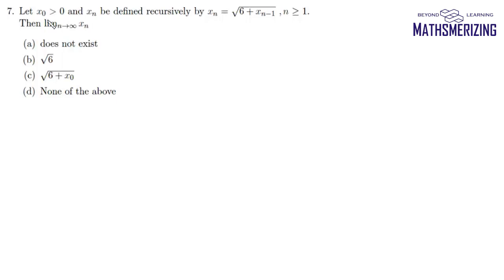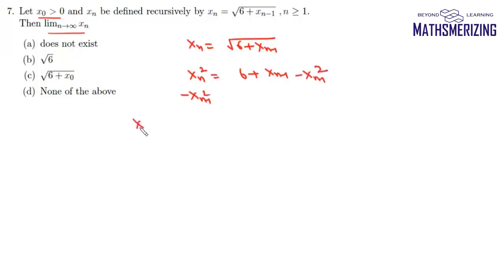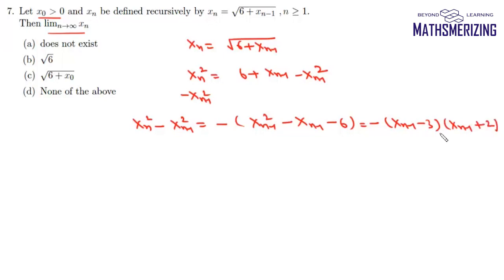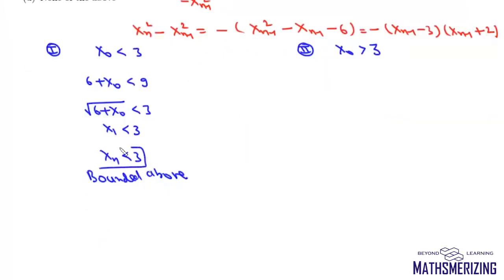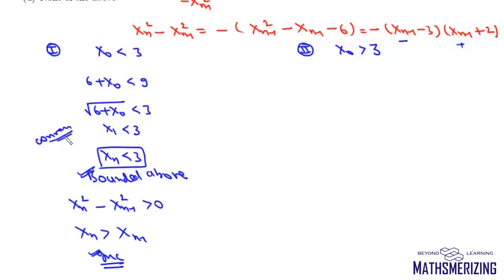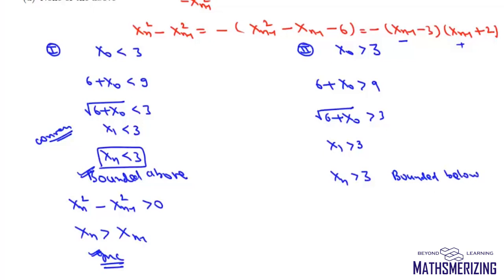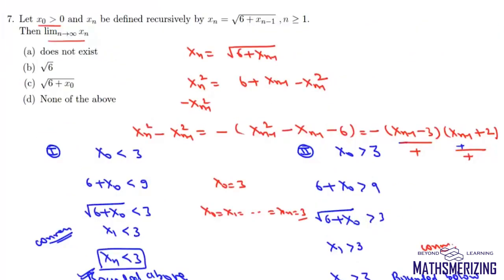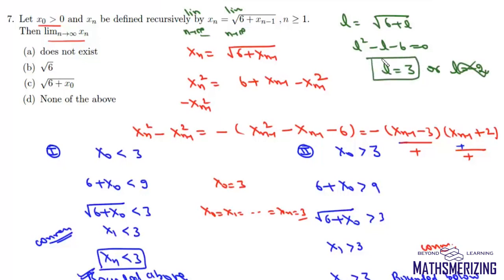Sequences (Real Analysis) | QMA 2019 | Let xn be recursively defined as xn=√(6+xn-1), find limit?